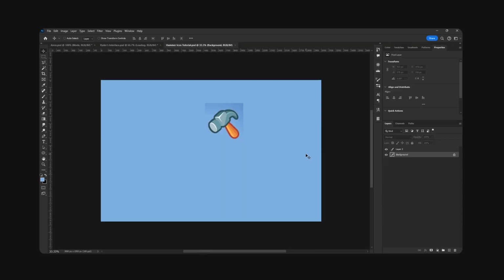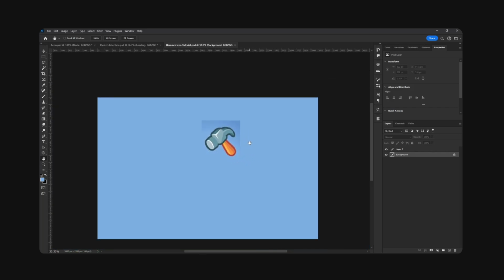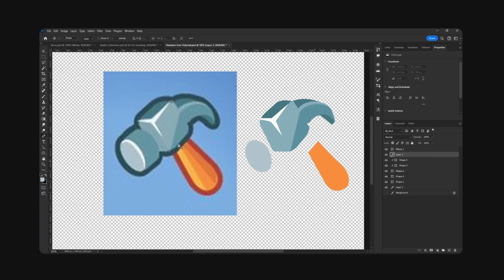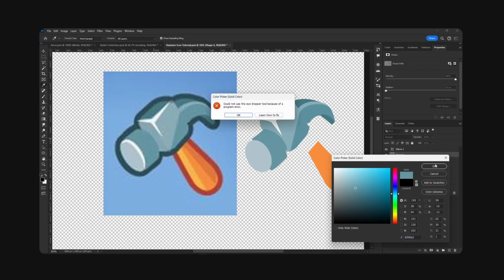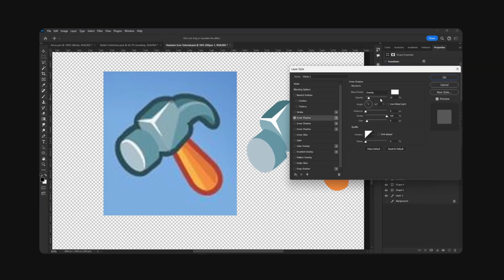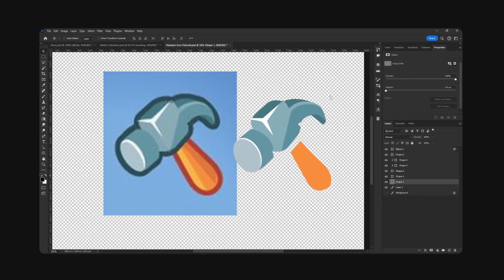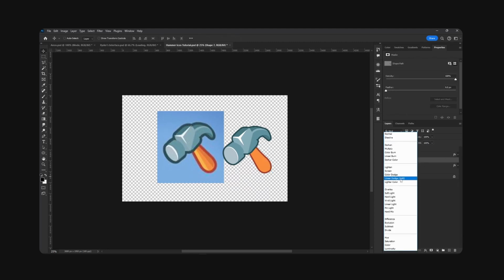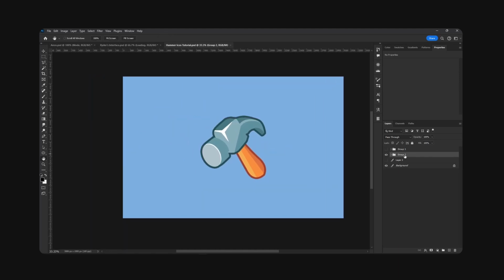Roblox Icon Tutorial: Hammer